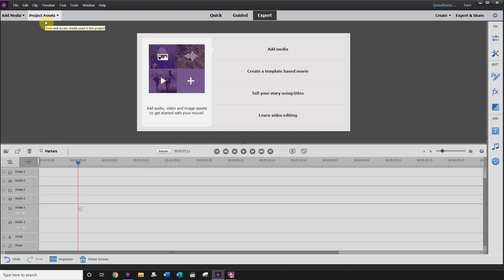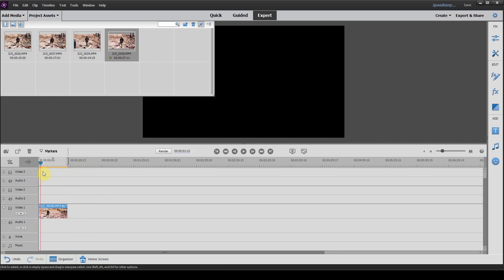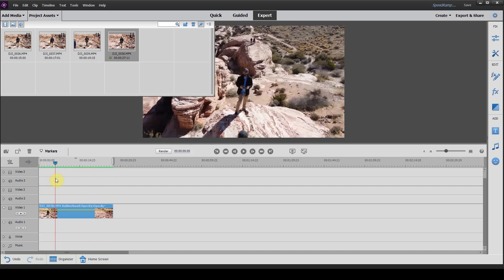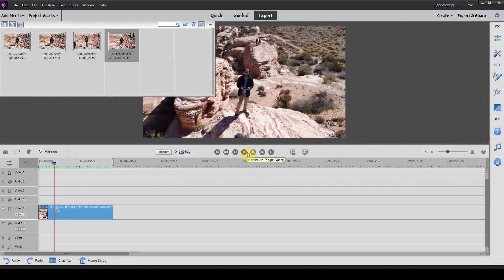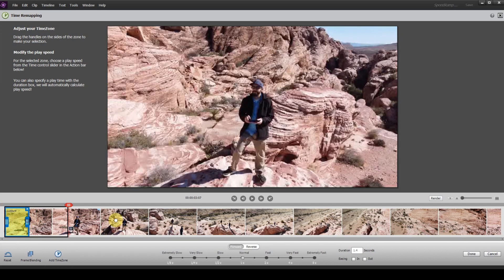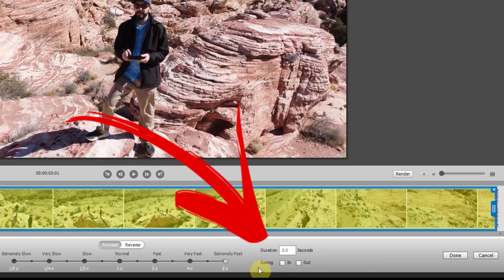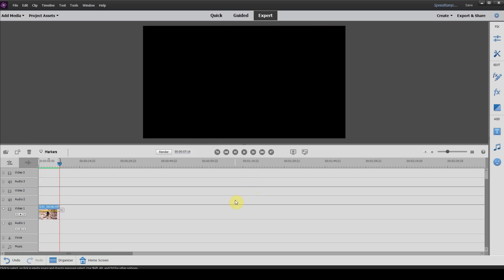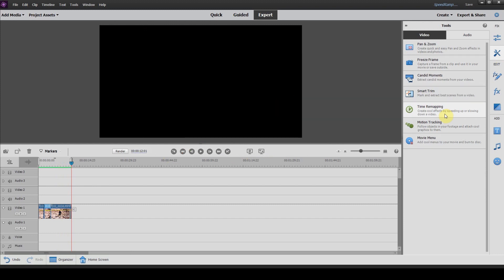Adobe Premiere Elements 🎬 | How to Speed Ramp / Timelapse your video | Tutorials for beginners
In this video I will show you how to add a speed ramp to your clips for smoother transitions.

MY GEAR

Mobile Rig

Studio Rig